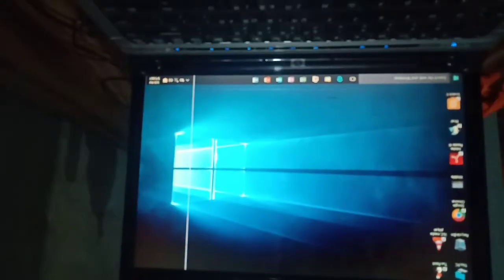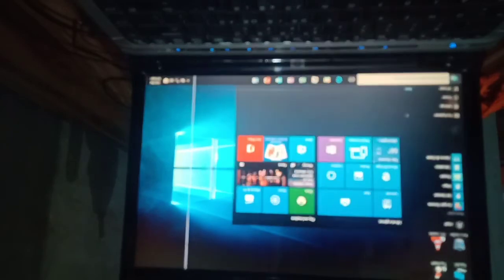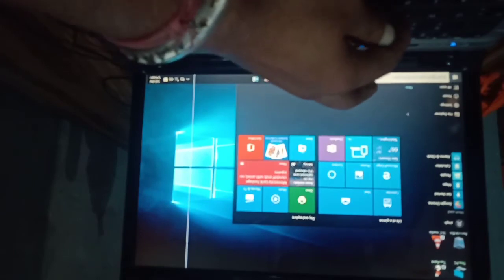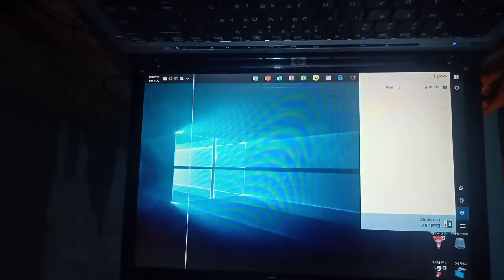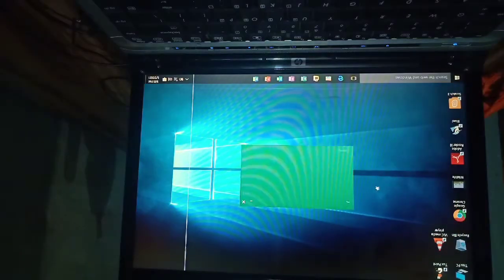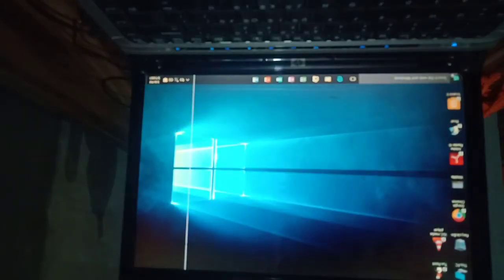class 8th Sub-Computer Chapter-2 Spreadsheet formulas and Functions (part-2)